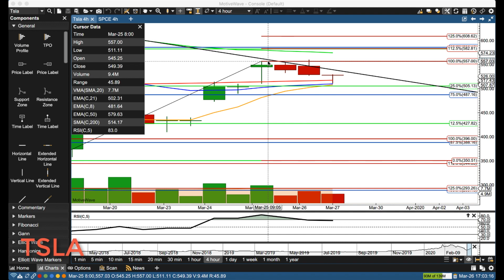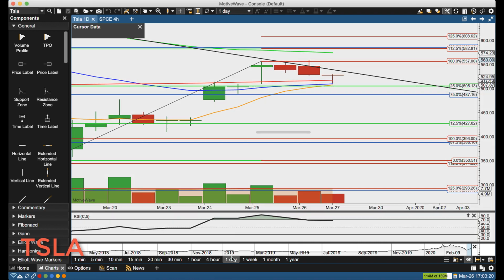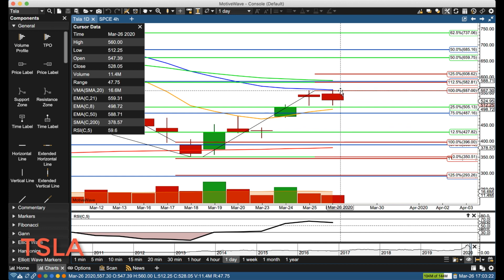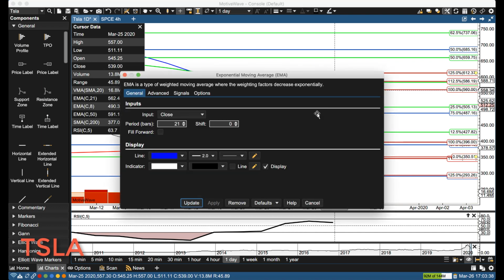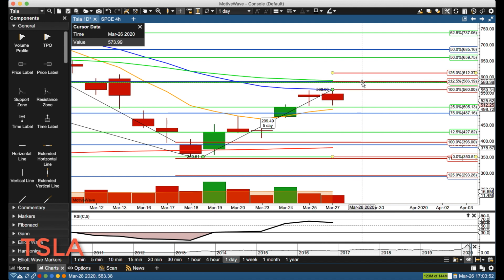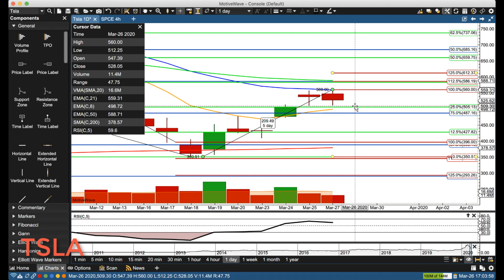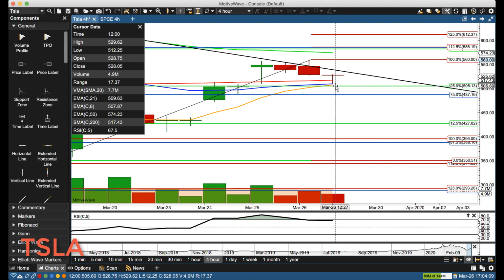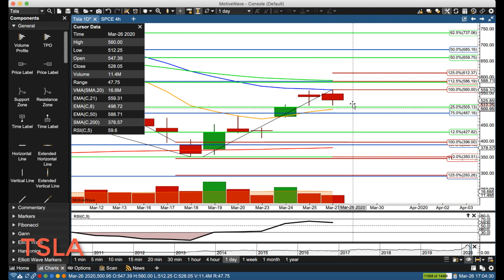TESLA : TSLA : Mar-26 : Update Technical Analysis Chart